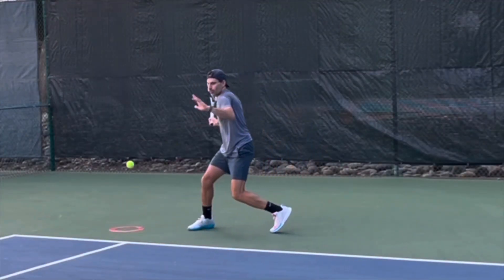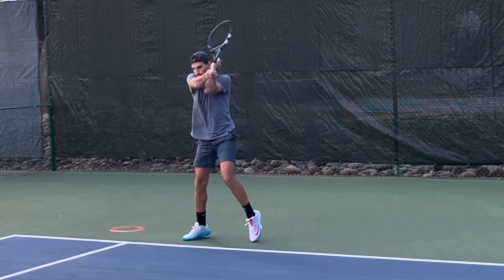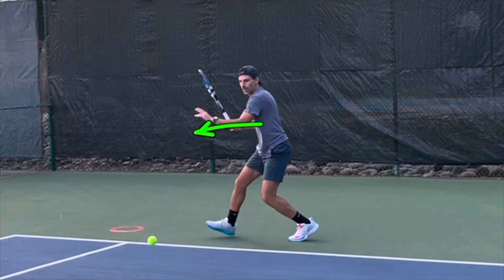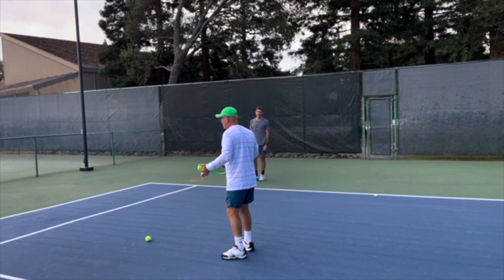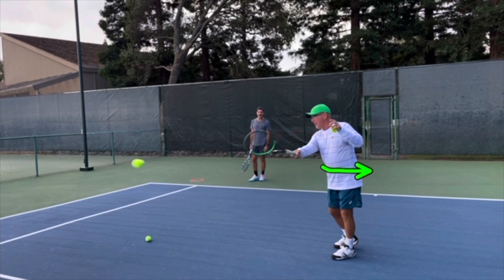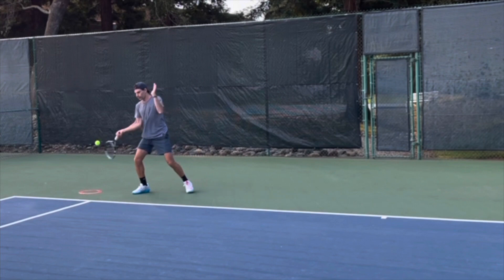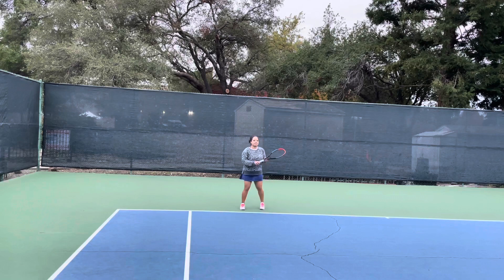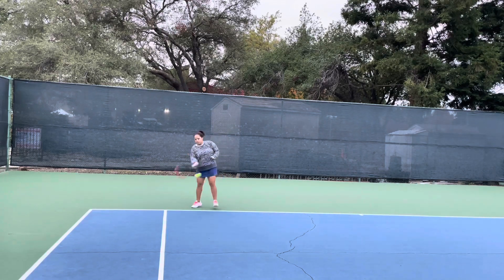Tennis Forehand, Simple Fix: Adjusting the off arm and improving rotation for ball strike.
Two of my Students, thank you Katrina and Neil, are working on their forehand ball strikes. This video addresses the L arm (off arm) and a common issue many players are unaware they have. The issue being:
1. A lack of extension initially in the prep before the swing,
2. the path of the elbow lacking draw back and
3. the lack of rotation of the body -because the off arm crowded or resists the rotation.
Correcting the issue is easy but takes time and ATTENTION, as you will see in the video.
In the last clips you will see Neil stepping to the ball in a particular pattern that initiate with a cross over step. This is important, by natural step progression, he lands on the R foot and loads it for the ball strike. As equally important is the off arm, correct steps with your legs also plays a part in rotating your swing into the ball. If Neil had landed on his L leg in the sequence of getting to the ball, his legs would be crossed and also resist body rotation.

You can learn more about me here: courtsidenotes.com

Coach Adam